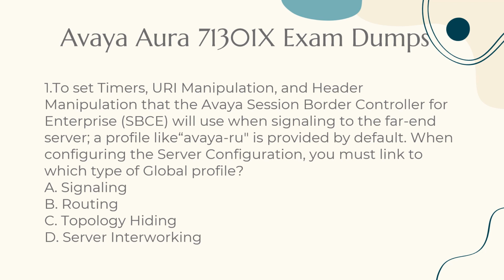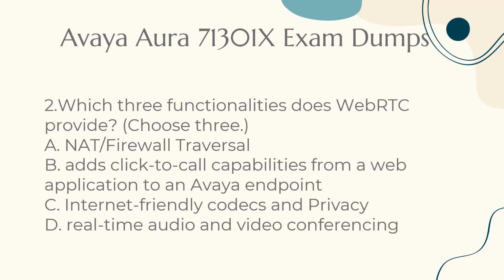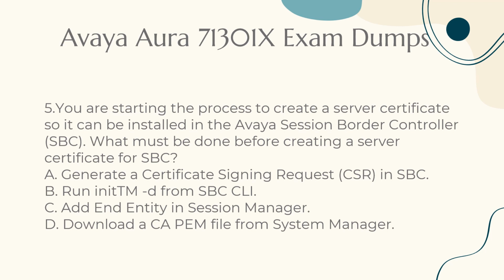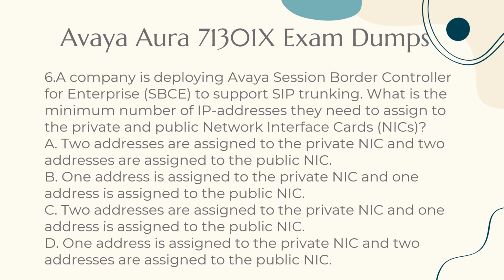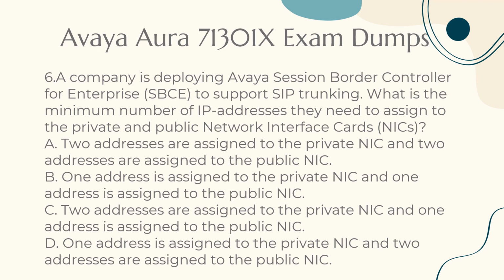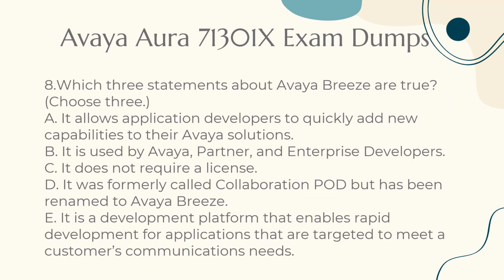71301X Avaya Aura Communication Applications Implement Certified Exam Updated Dumps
The 71301X Avaya Aura Communication Applications Implement Certified Exam is a comprehensive assessment designed to evaluate the knowledge and skills of professionals in implementing Avaya Aura Communication Applications. The 71301X updated dumps for this exam provide valuable resources and information to help candidates prepare effectively. These dumps cover the latest exam syllabus and are carefully curated to ensure that candidates have access to the most relevant and up-to-date content. By utilizing these 71301X updated dumps, candidates can enhance their understanding of Avaya Aura Communication Applications and increase their chances of success in the certification exam.